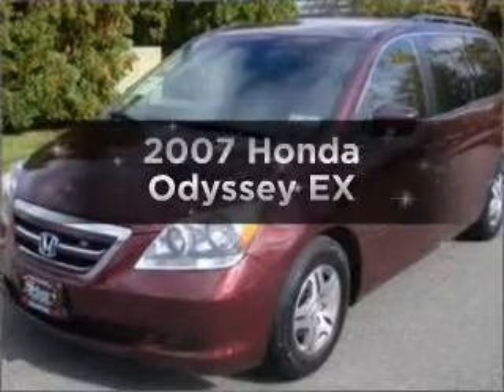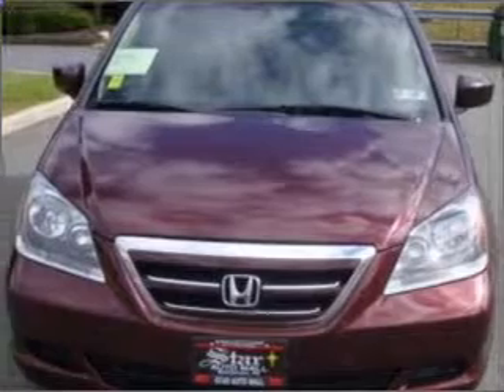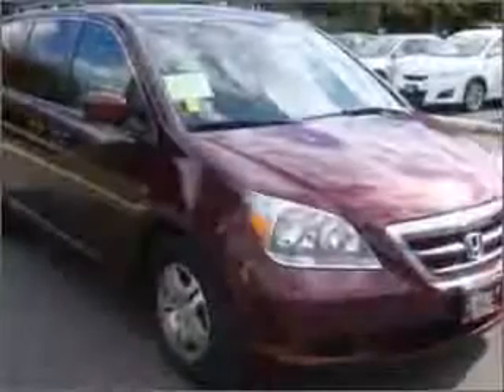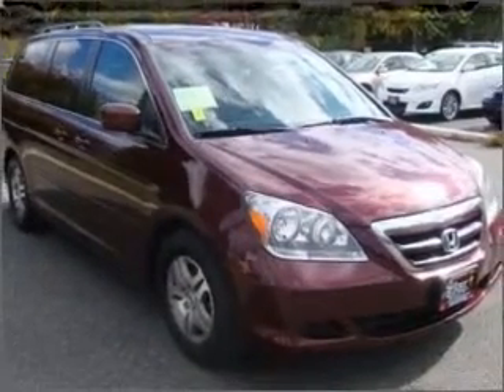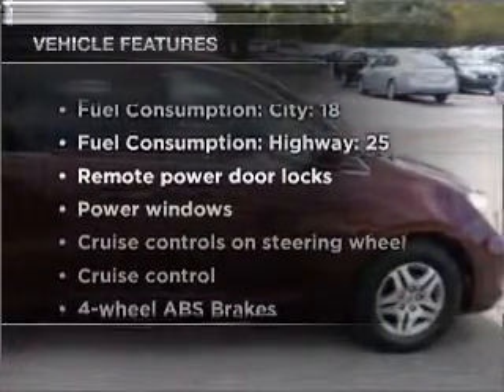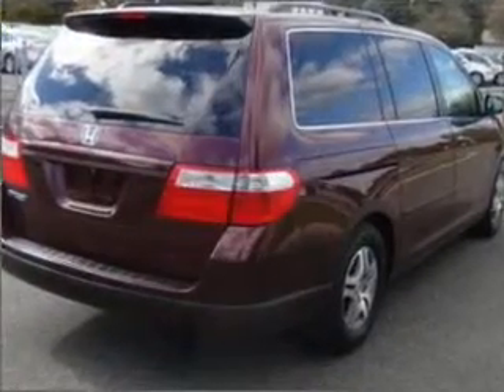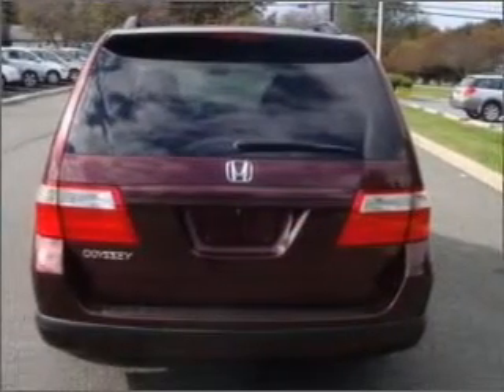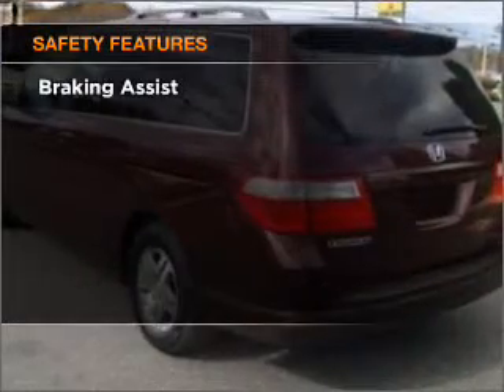2007 Honda Odyssey - Bethlehem PA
Year: 2007
Make: Honda
Model: Odyssey
Trim: EX
Engine: 3.5 liter 6 cylinder 24 valve
Transmission: 5-Speed Automatic
Color: Silver
Mileage: 45913
Address:
3730 Nazareth Pike